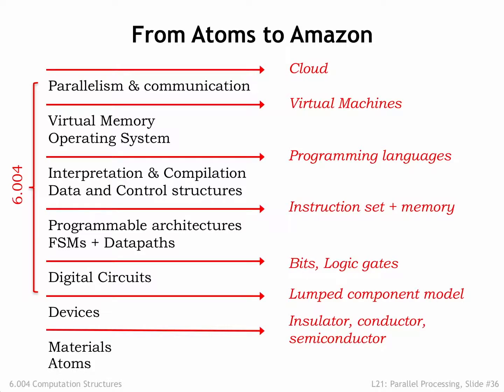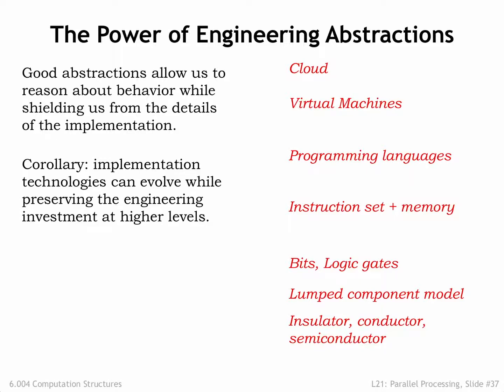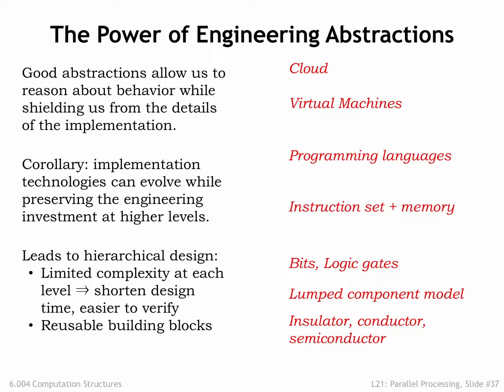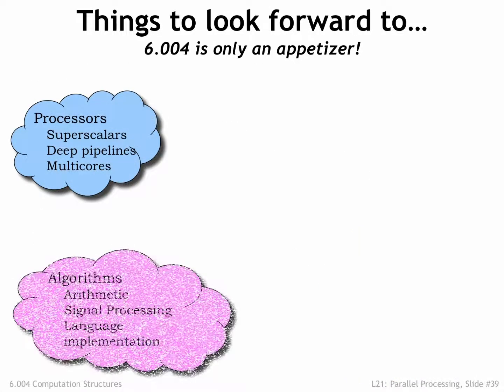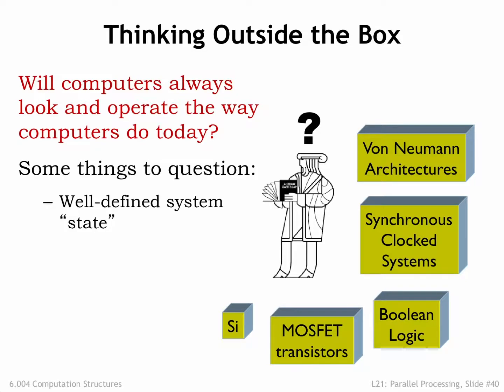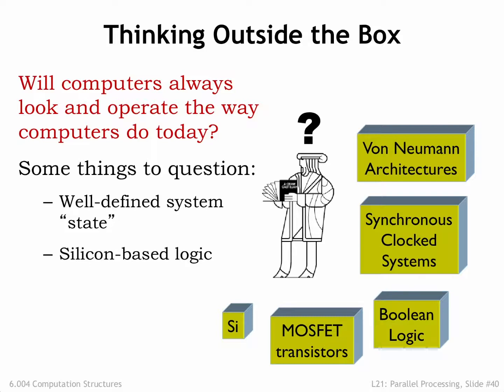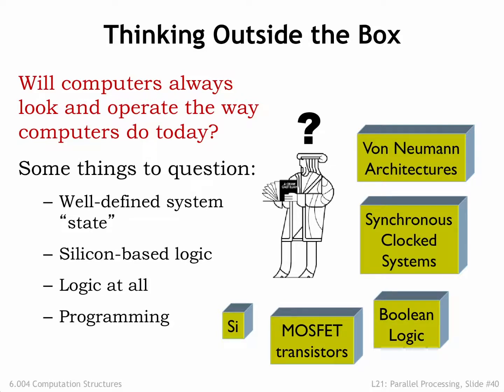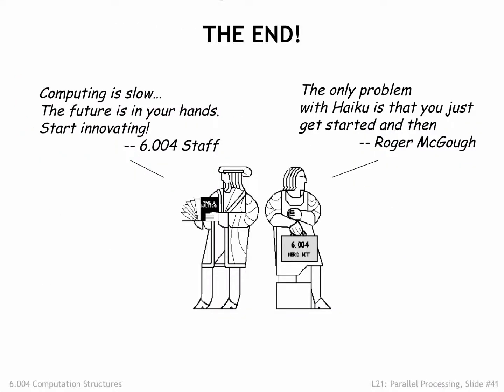21.2.6 6.004 Wrap-up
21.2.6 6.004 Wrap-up